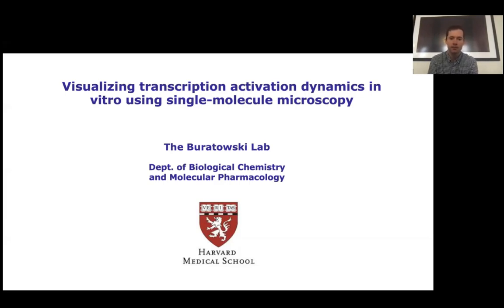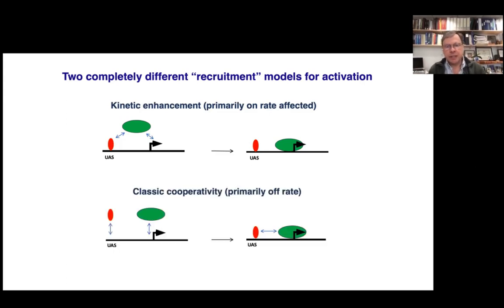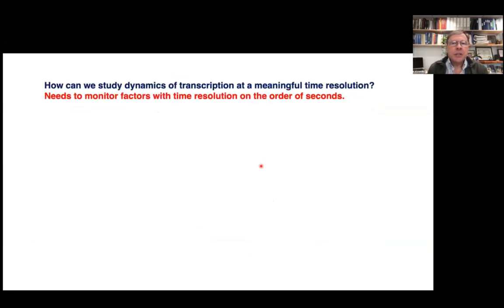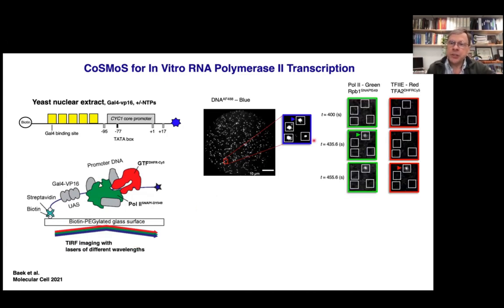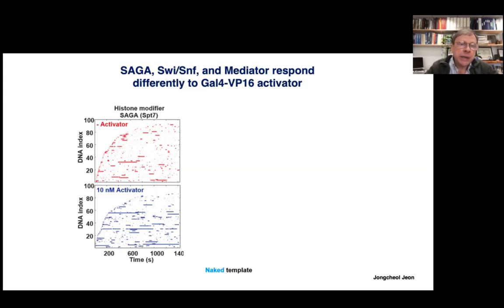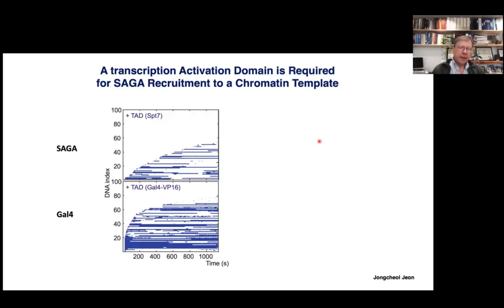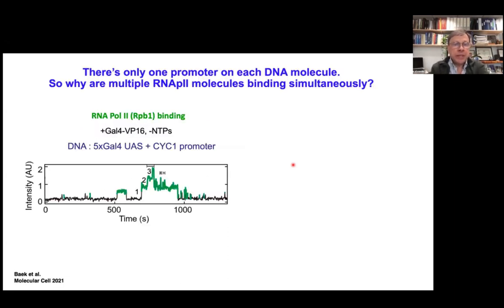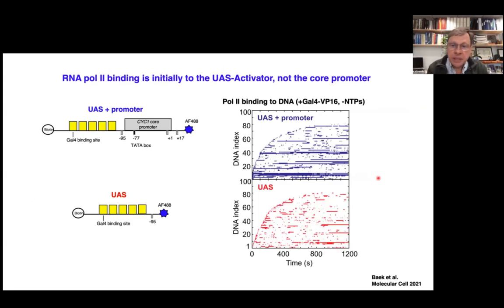Steve Buratowski: Visualizing txn activation dynamics in vitro using single-molecule microscopy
Seminar by Steve Buratowski entitled: Visualizing transcription activation dynamics in vitro using single-molecule microscopy.
Hosted by the FragileNucleosome​ community on 2022/01/12, 9AM PST